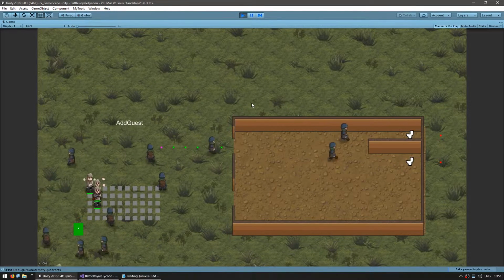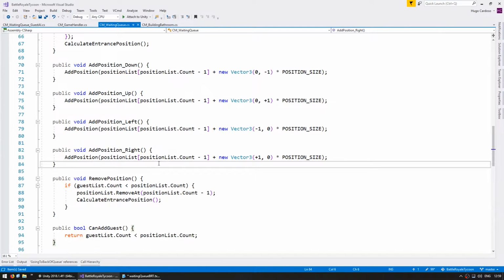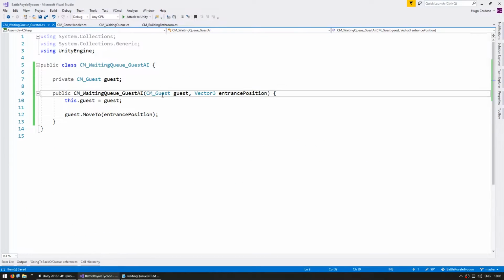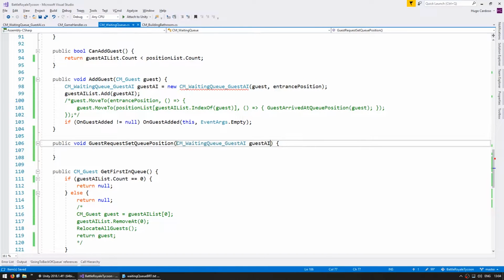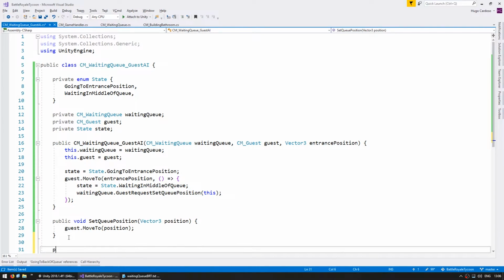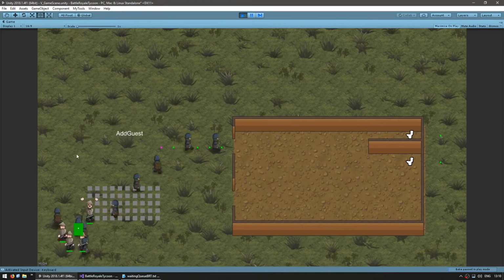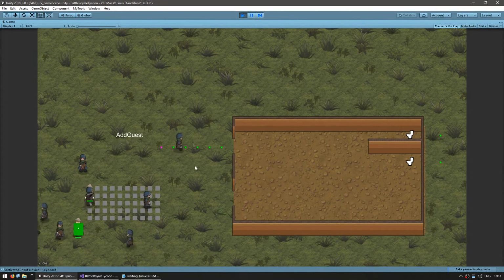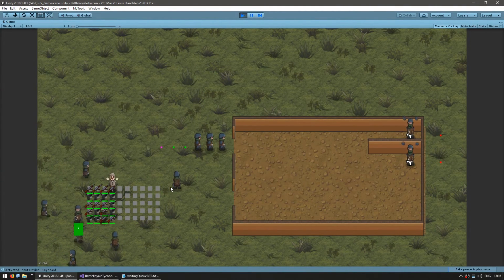Guest AI - Waiting Queue in Battle Royale Tycoon (Unity 2D Tutorial)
Continuing with the Waiting Queue, we're going to make our Guest AI more robust and fix some issues that you might have noticed.